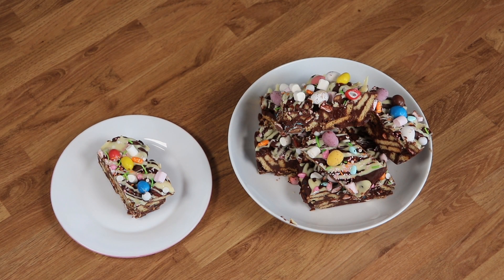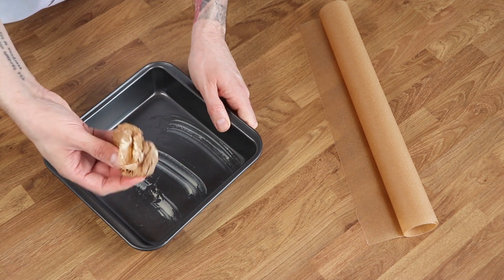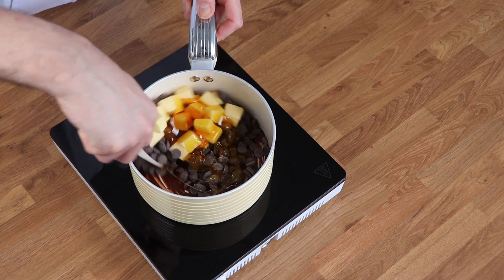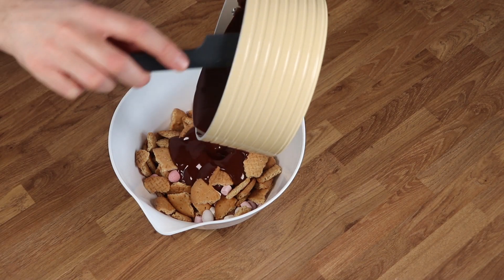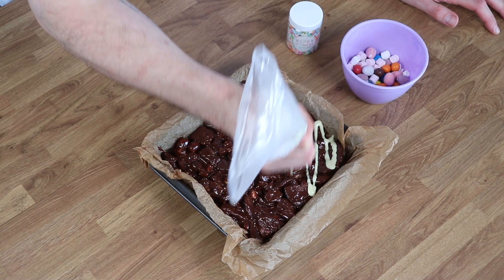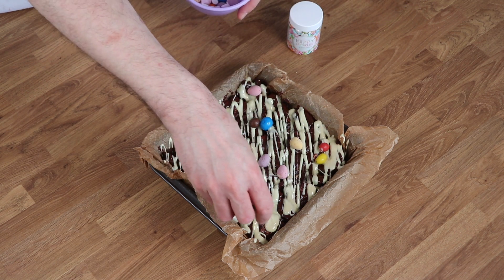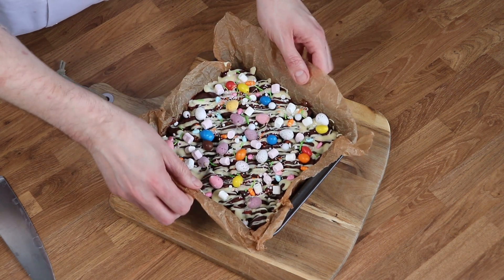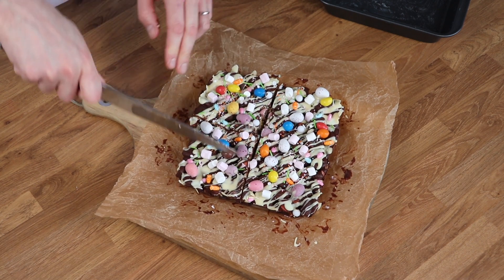Easter Rocky Road Bars | Baking with Kids | How to | no-bake | Recipe | Kenwood Kids Club | Ep139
Easter is fast approaching so naturally things are getting seriously chocolaty in the Kenwood Kids Club this week.

We’ve made a few different variations on a traditional Rocky Road over the last couple of years, but we think that this one might be our new favourite! Packed full of some of our favourite Easter sweets and goodies, Mr Baker’s Easter Rocky Road Bars are colourful and fun, and they make a great gift for your family and friends too!

This recipe is infinitely customisable too… whether you switch out the M&Ms for another of your Easter favourites or swap the digestives for some gingerbread… we’re confident your Easter Rocky Road Bars will be absolutely delicious and we can’t wait to see how creative you can be!

Fancy ‘no-baking’ along with Mr Baker and whipping up some Easter Rocky Road Bars of your own? Find the full recipe over on the Kenwood Kids Club website, right

Oh, and don’t forget to share the results with us right here in the Kenwood Kids Club!

Easter Rocky Road Bars Ingredients:
- 300g dark chocolate
- 100g slightly salted butter
- 140g golden syrup
- 250g biscuits (we used digestives)
- 75g peanut M&Ms
- 75g chocolate mini eggs
- 30g  mini marshmallows
- 100g white chocolate
- Additional Easter sweets and sprinkles for decorating

If you do whip up Mr Baker’s Easter Rocky Road Bars, be sure to share the results with us over on the Kenwood Kids Club website to be in with a chance of winning our Star Baker of the Month competition and getting your hands on a fabulous Kenwood Kids Club goodie bag - including an amazing Kenwood hand mixer!